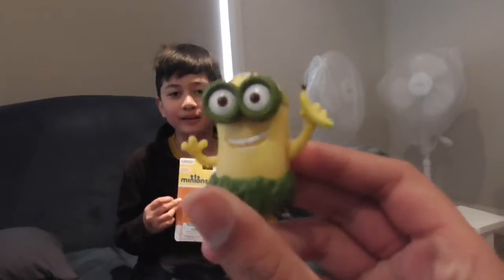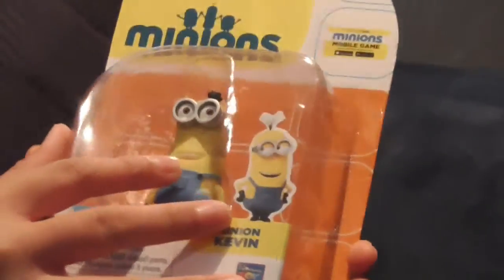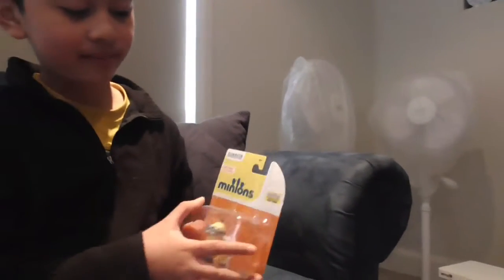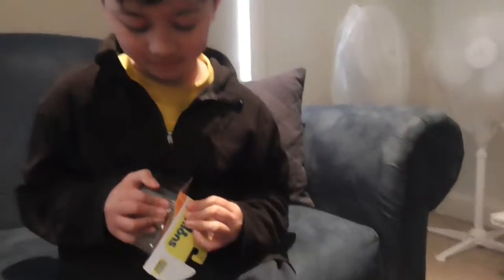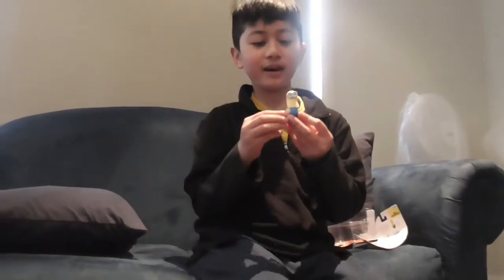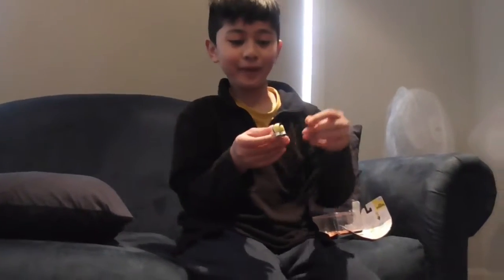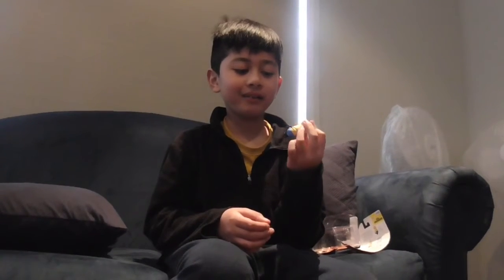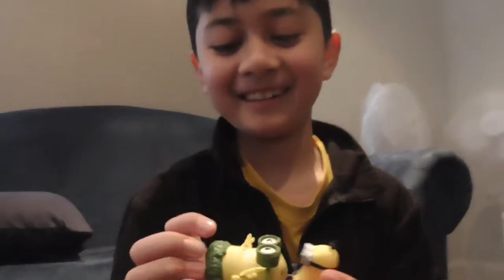Minions Kevin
here is Kevin hope you guys enjoy!